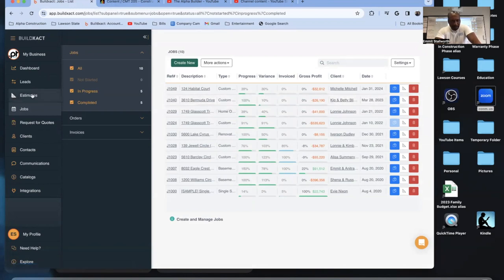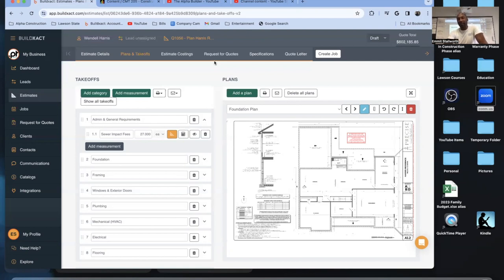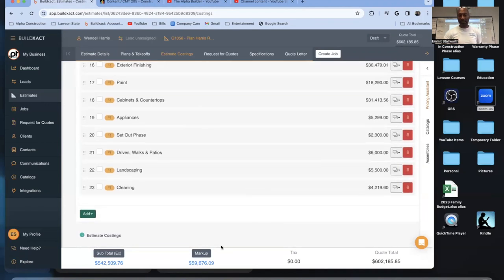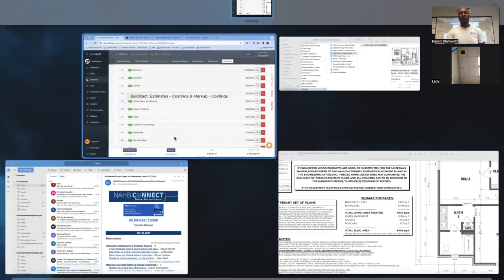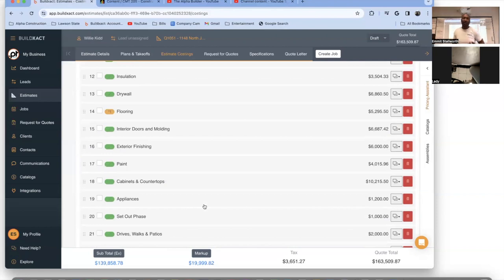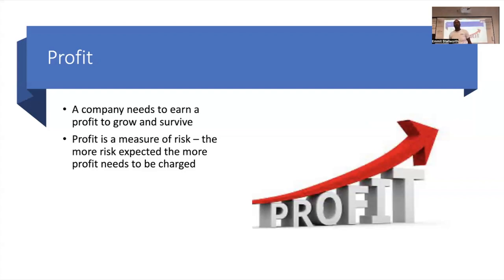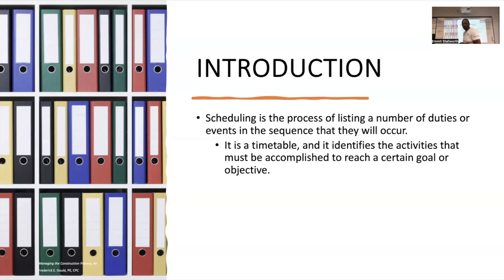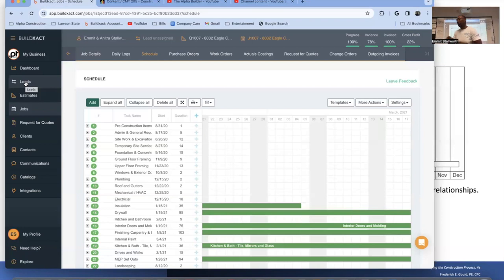Mastering Residential Construction: Expert Tips for Accurate Estimating and Efficient Scheduling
"Join us for an in-depth exploration of residential construction, where we delve into the crucial aspects of estimating and scheduling. In this comprehensive class, you'll learn essential techniques and strategies to accurately estimate costs and timelines, ensuring successful project management from start to finish. Whether you're a seasoned contractor or a budding enthusiast, this course offers invaluable insights to optimize efficiency and minimize setbacks in your residential construction endeavors. Don't miss out on this opportunity to elevate your skills and take your projects to the next level!"

Anchor Bolts and Vapor Barrier is Installed and ready for the build
Alpha You Tube Channel Guide: